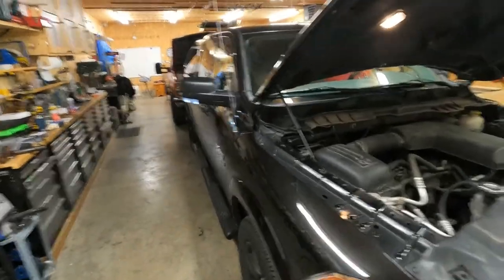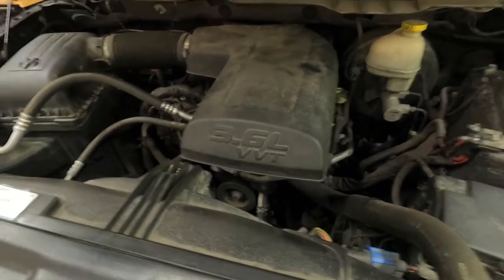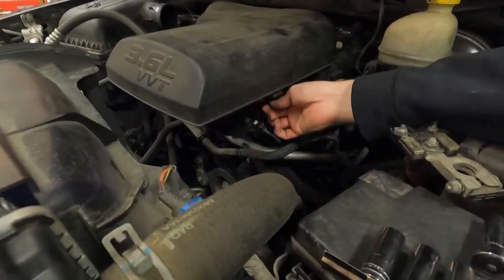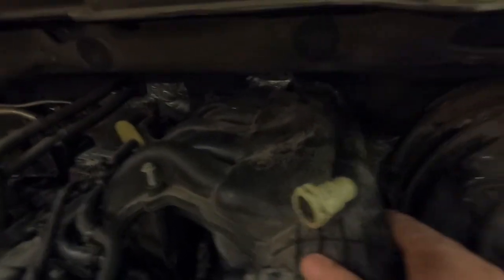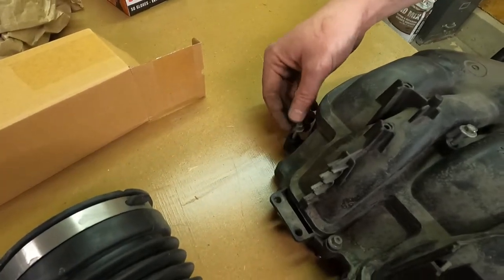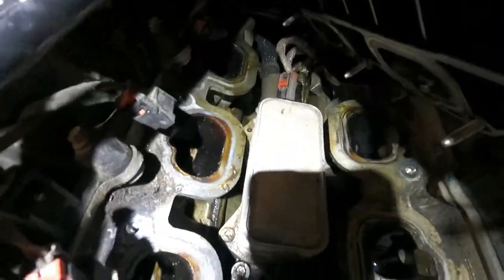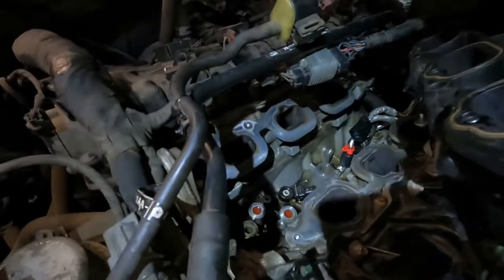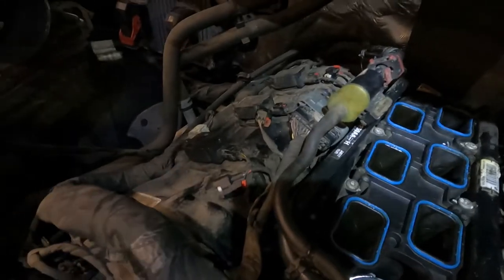Changing Oil Cooler 2015 Ram Tradesman V6 3 6L Pentastar (Will work for any 3.6 Pentastar)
This video is of changing the oil cooler in a 2015 Dodge Tradesman 3.6L Pentastar engine.
Torque Specs
Upper Intake 89 in/lbs
Lower Intake 106 in/lbs
Oil Cooler Part